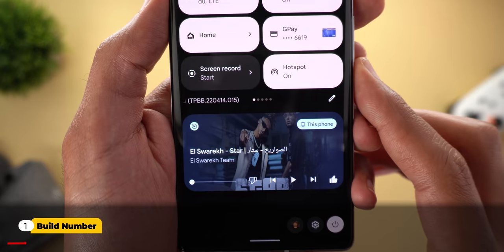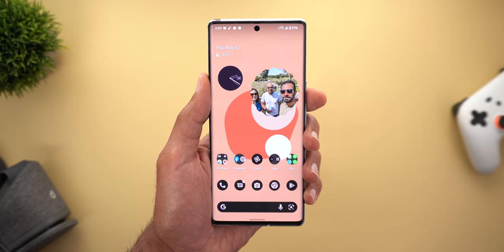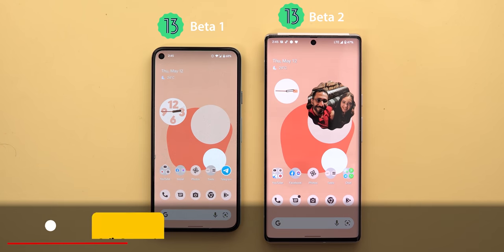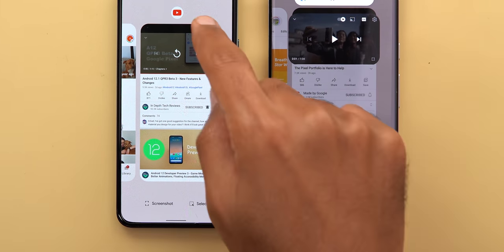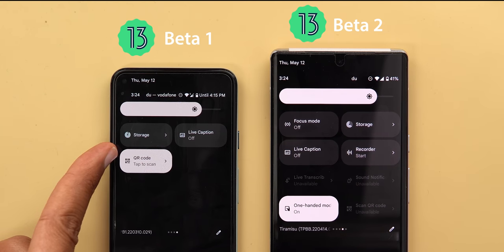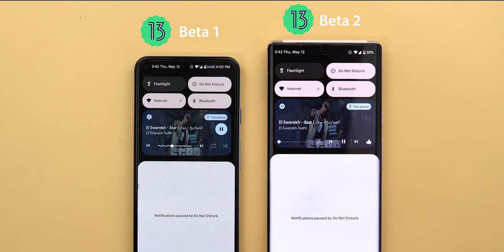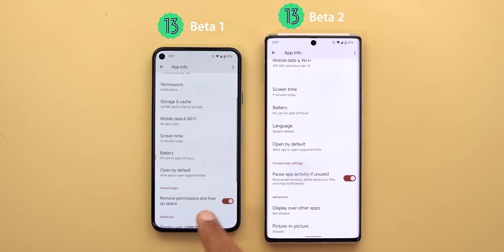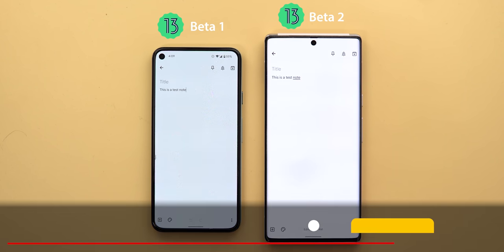Android 13 Beta 2: All New Features & Changes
Android 13 Beta 2 Is Out!
Today After Google's 2022 I/O Event Android 13 Beta 2 For Google Pixel Devices Got Released, In This Video I will show you every functional and visual change on my Google Pixel 6 Pro and Compare it with Android 13 Beta 1 on the Pixel 5 to easily see every new change.

**Chapters**
0:00 - Intro
0:32 - Build Number
0:42 - Lock Screen
1:14 - Home Screen
3:03 - Split Screen & Recent Apps
3:56 - Battery Widget Redesign
5:08 - Notifications Shade
5:50 - Media Controls Redesign
7:20 - System Settings
9:20 - Random Tweaks
10:34 - Performance & Bugs
11:39 - Outro

Wallpaper Name: Minimal 52

Change Log:

Android 13 Beta 2 Lock Screen
 - No margin between media controls and notification icons.
 - New animation for the Emergency page.

Android 13 Beta 2 Home Screen
 - Notification dots use black color instead of grey
 - Wallpaper & Style App got Brighter basic & dual colors
 - Home Screen drop targets are more aligned and smaller

Android 13 Beta 2 System wide search
 - Removal of the phone search menu
 - New search animation
 - Removal of the ellipses & settings menu all together
 - Dual search is active by default

Android 13 Beta 2 Recent apps & Split screen
 - Top app has a new design before choosing the bottom app
 - Resizing windows shows one app and the icon on the other instead of 2 icons
 - Drag and drop icons no longer appears in split view
 - Drag and drop contacts are now only 3 and the forth option is more

Android 13 Beta 2 Widgets
 - Battery widget redesigned

Android 13 Beta 2 Notifications shade & Quick settings
 - Media Controls Redesigned
 - Scan QR code tile is disabled
 - The mobile network now gets a highlight if the cellular data is in use
 - Slower collapse animation

Android 13 Beta 2 Settings
 - New transition animation when navigating between pages
 - Per-app language is back
 - Other sub-menus tweaks

Other
        - Clipboard Editor got Material YOU Support
        - New animation for Mic & Camera Access Indicators